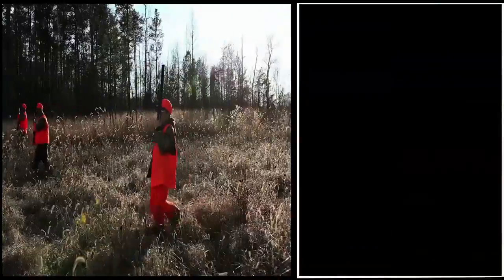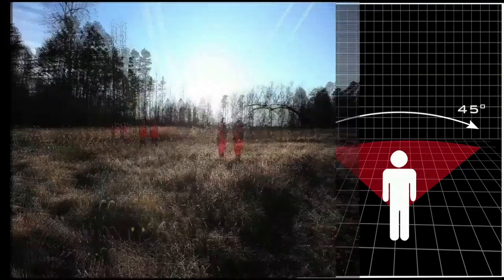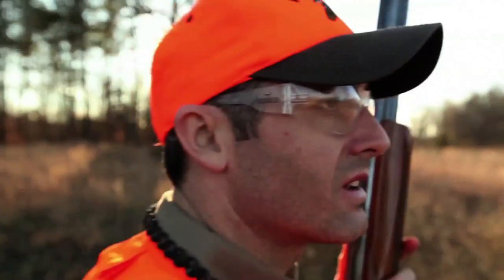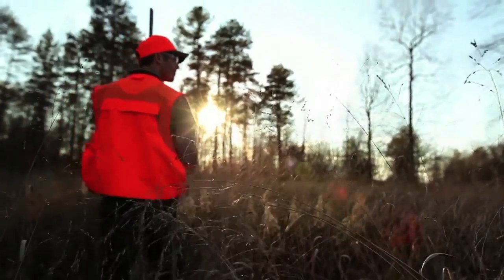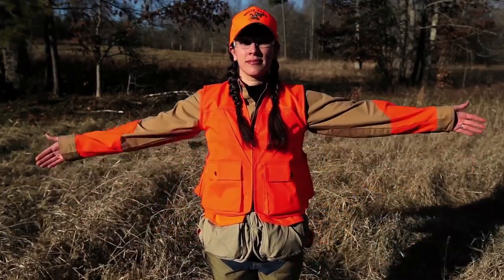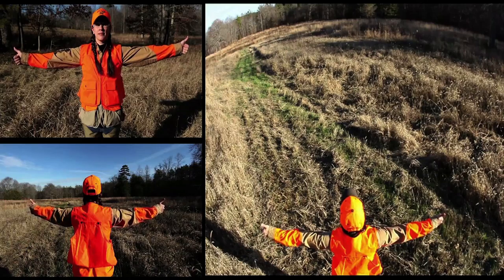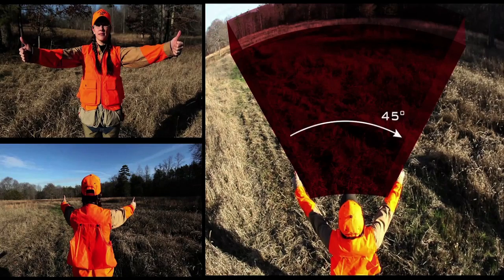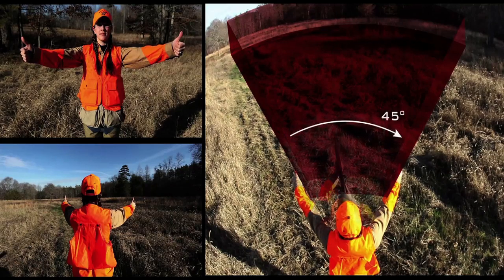Determining Your Safe Zone-of-Fire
Knowing your safe zone-of-fire could be the difference in a great hunt, and a tragic one. Stay safe out there by knowing, and obeying your safe zone-of-fire.